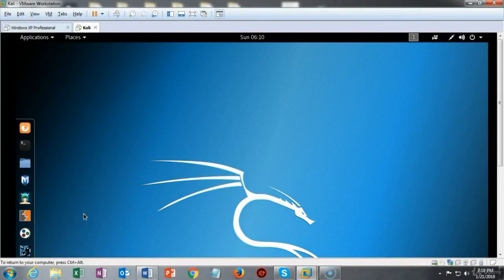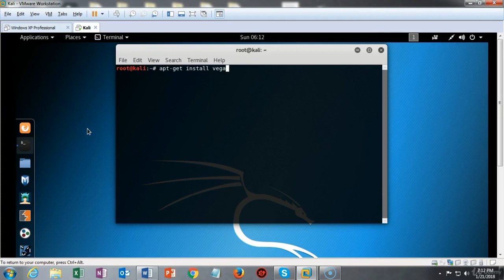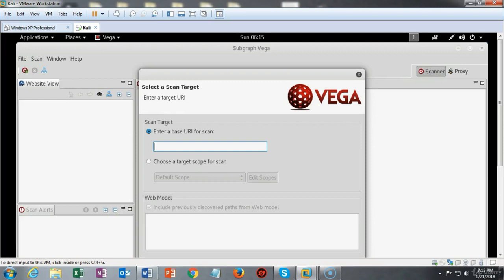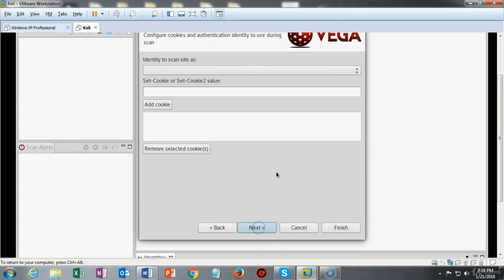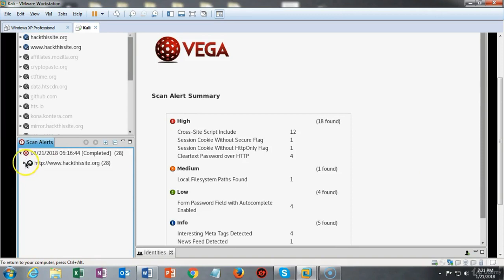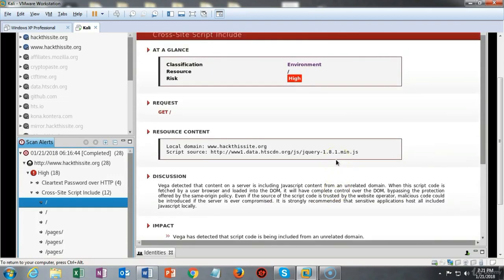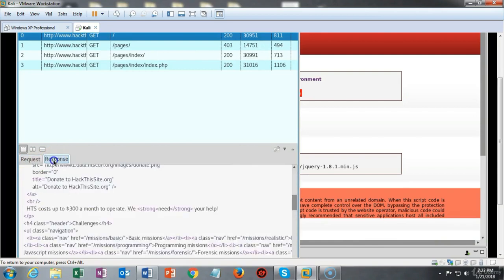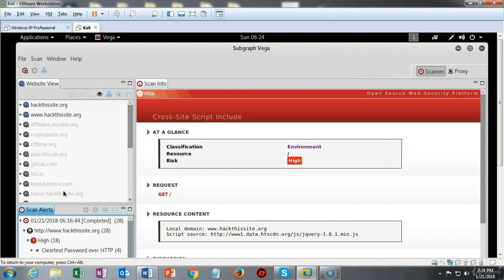Vega Website Vulnerability Scanner Ethical hacking Part 25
Vega is a free and open source scanner and testing platform to test the security of web applications. Vega can help you find and validate SQL Injection, Cross-Site Scripting (XSS), inadvertently disclosed sensitive information, and other vulnerabilities. It is written in Java, GUI based, and runs on Linux, OS X, and Windows.